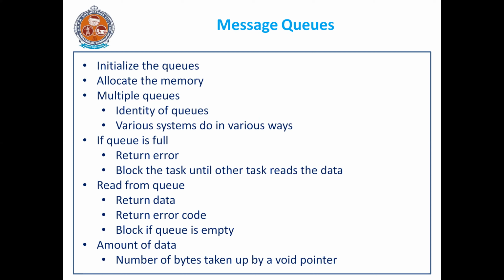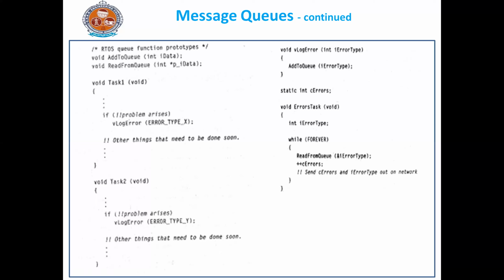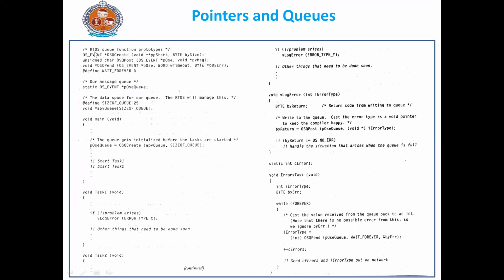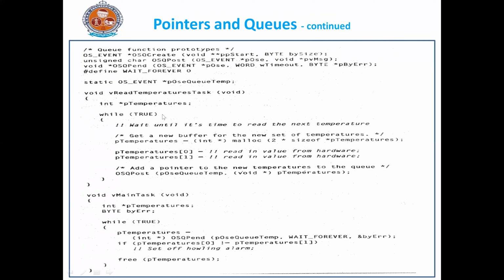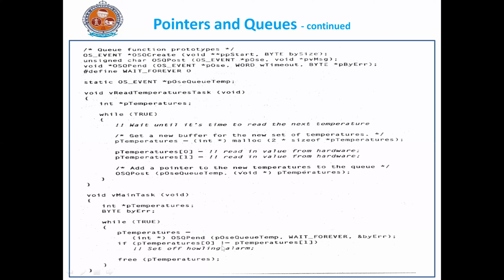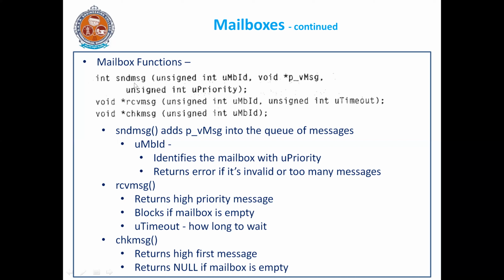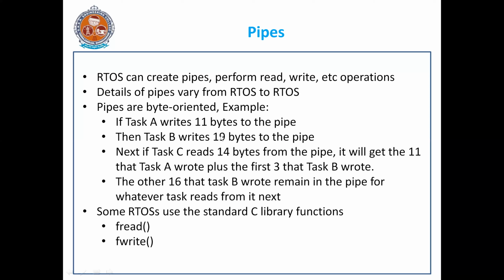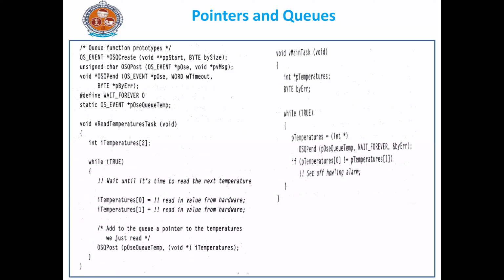Queues Mailboxes Pipes